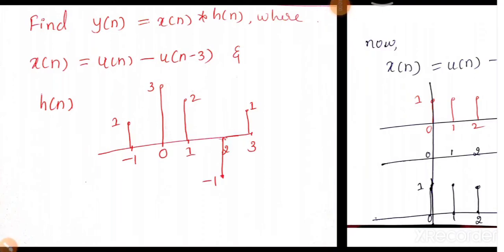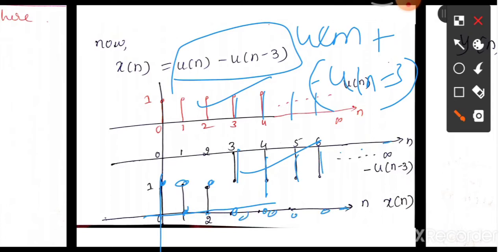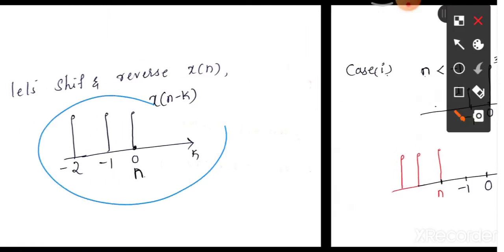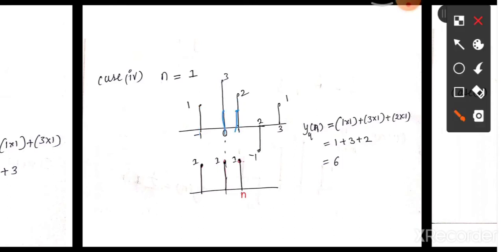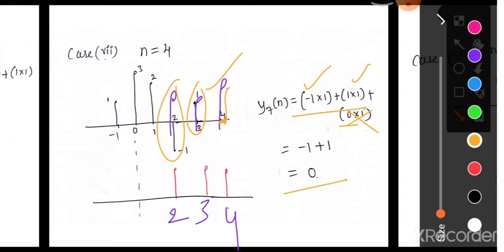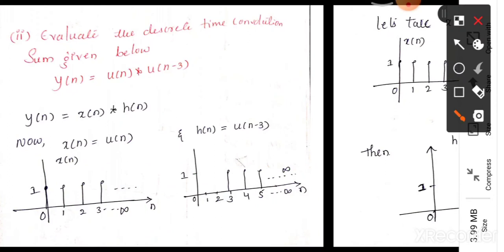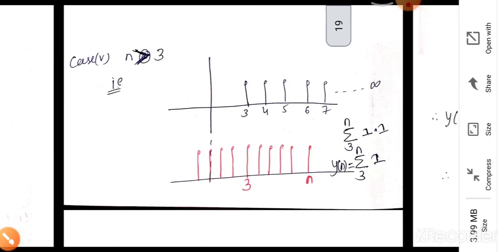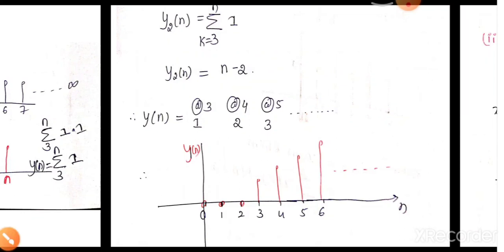JCE EE S&S 18EE54 Module 2.3 Numericals on DTS